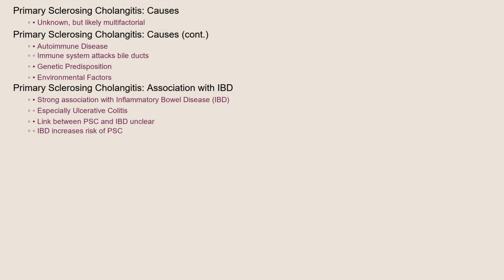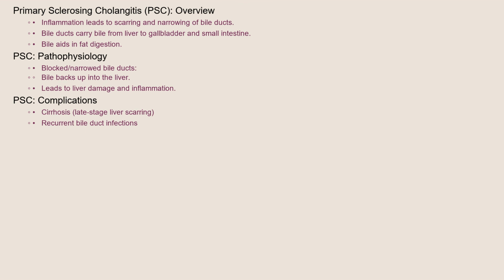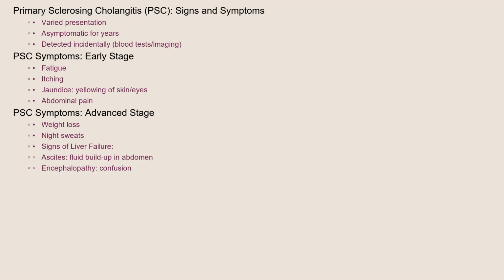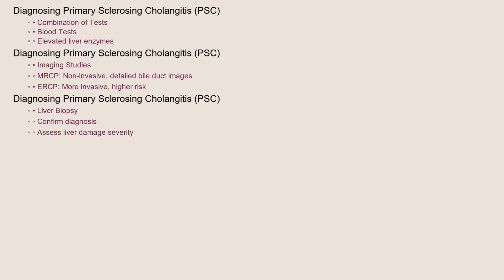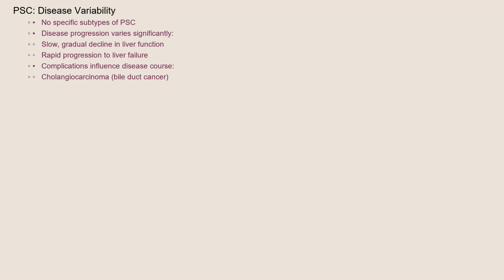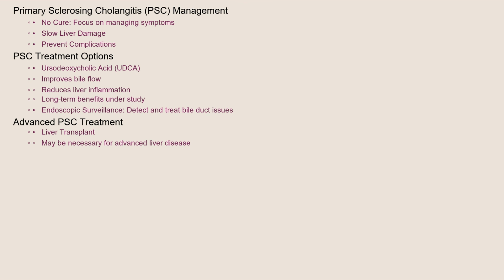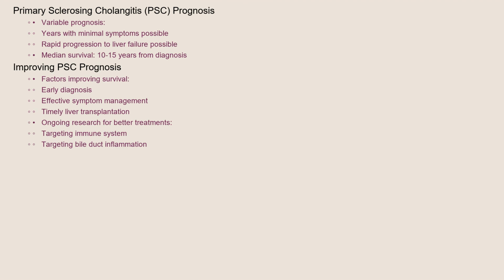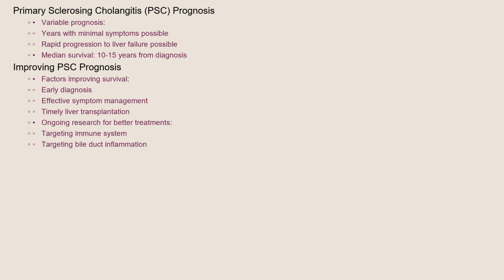Primary sclerosing cholangitis Explained Causes, Symptoms and Treatment, All Insights